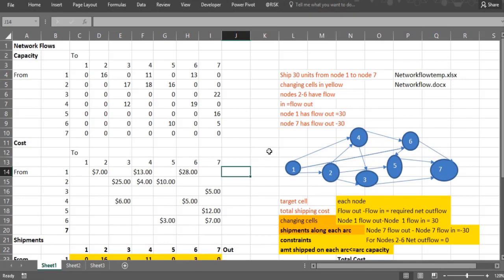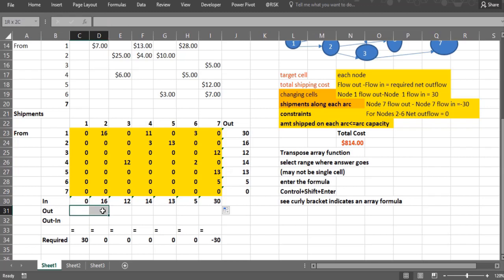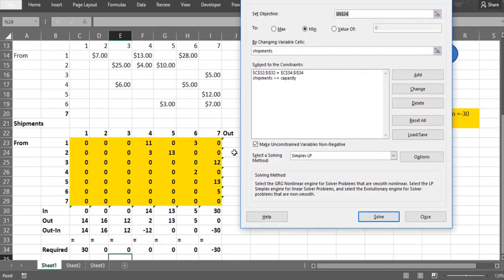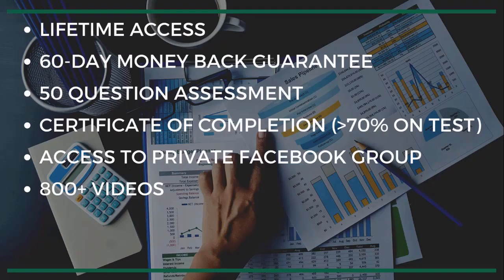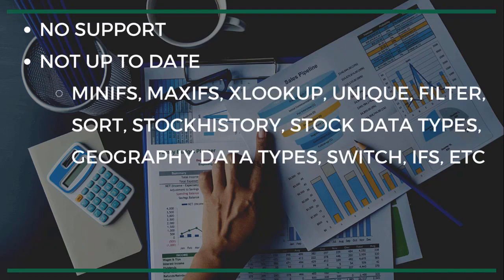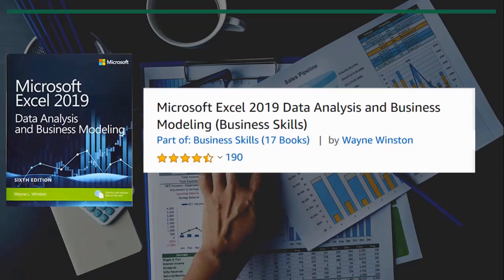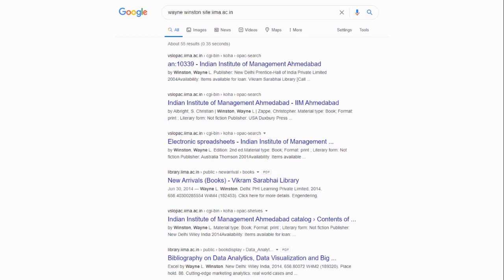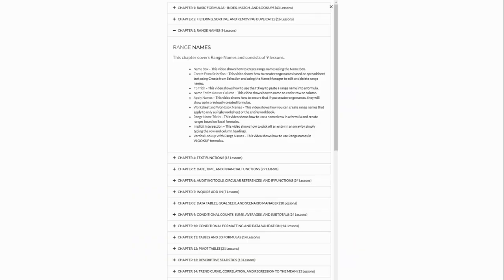How To Use The Excel Solver To Minimize Transportation Costs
Harvard asked him to create their course and Microsoft asked him to write their book. In this video Dr. Winston discusses how to use the excel solver to minimize transportation costs.